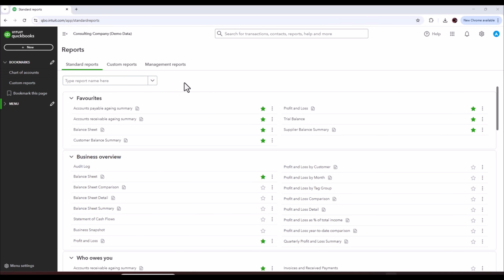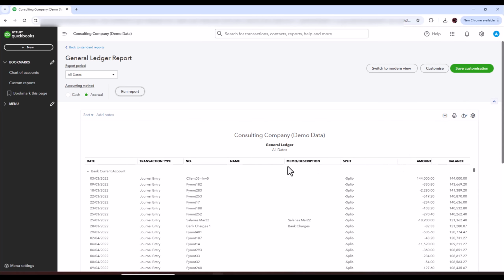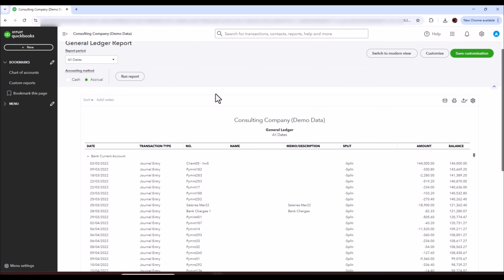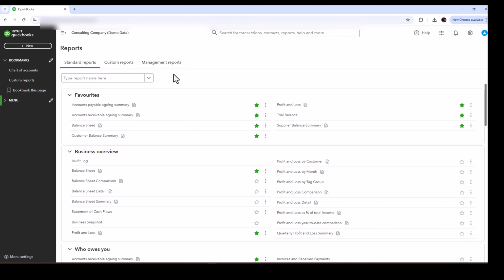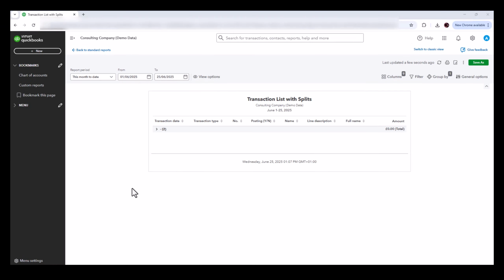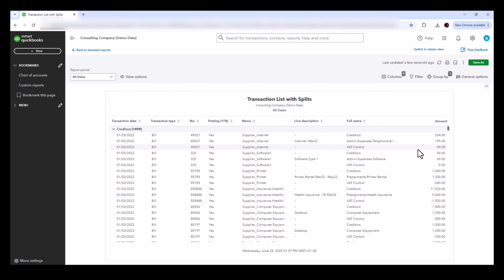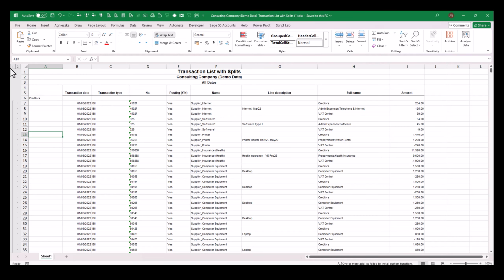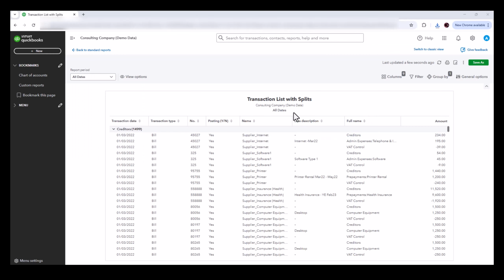How I Automate Management Accounts in Excel - Part 3 | Extract the Right Data Source from QuickBooks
Extracting the Right Data Source from QuickBooks |

In this lesson, we cover:
• The Full Nominal Transaction Data Report
• General Ledger List: Looks Promising, But Not Quite
• The Report that Works: Transaction List with Splits